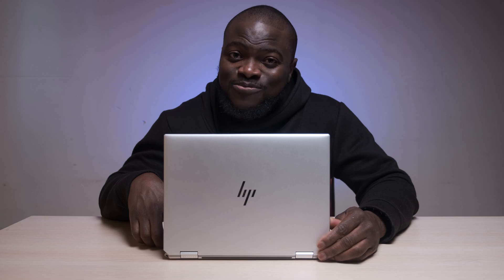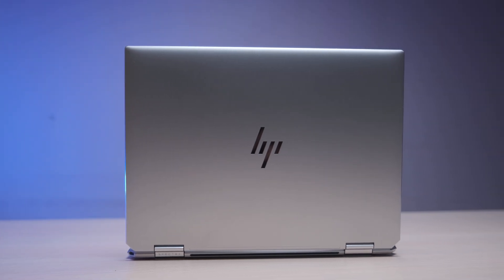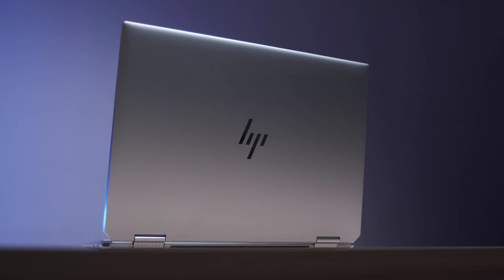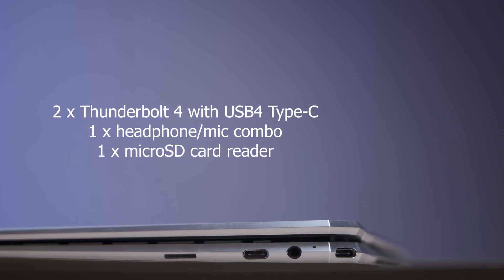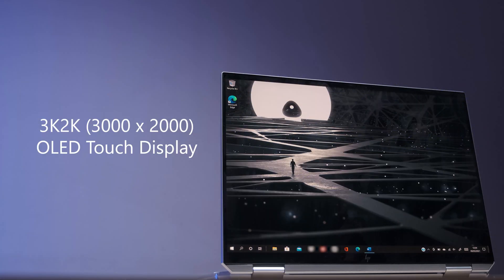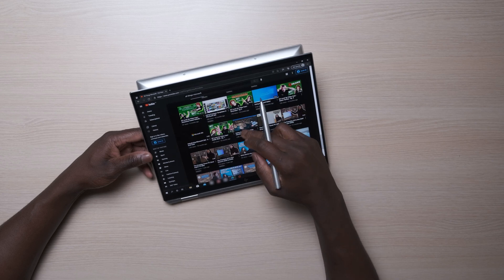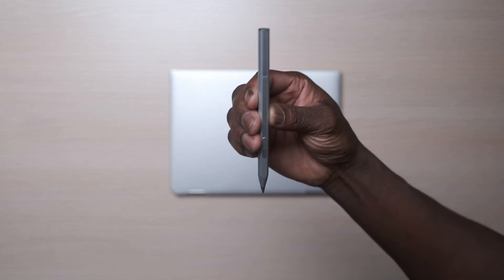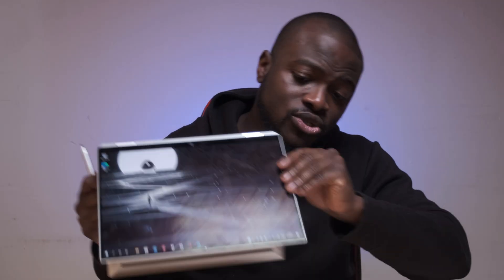HP Spectre x360 (2021) - Windows Premium Overview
The 13.5" HP Spectre x360 is a premium laptop that offers a premium experience, with a beautiful OLED display and premium finish, powered by Intel Evo. Ben is here to tell you all about it.